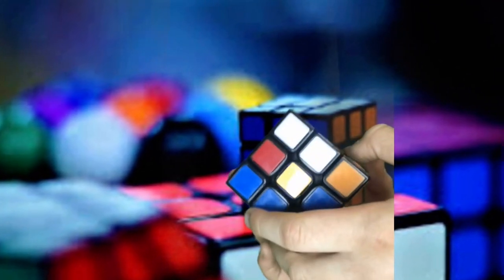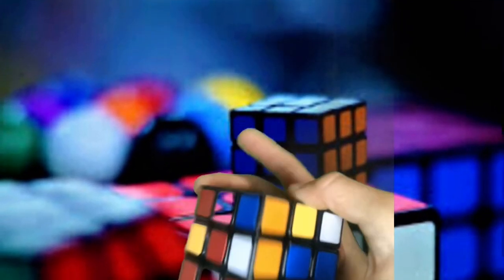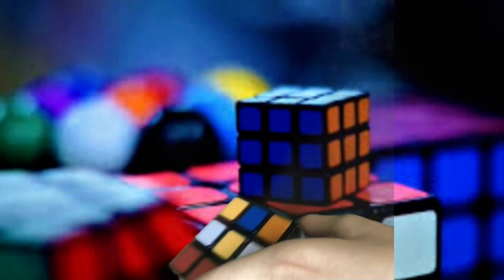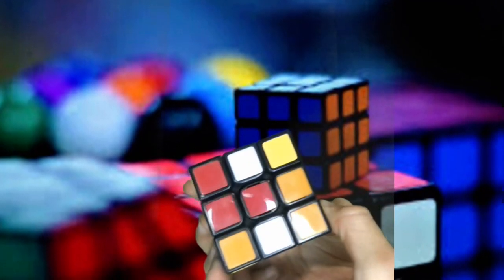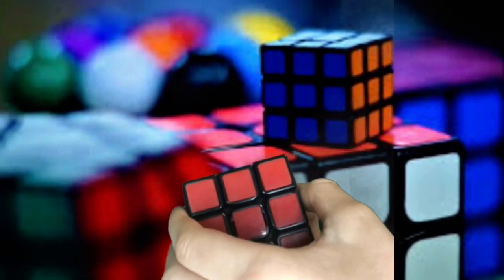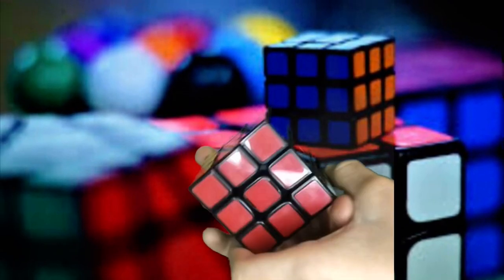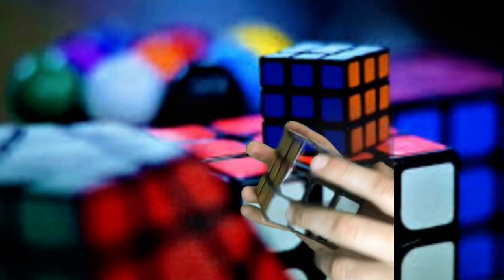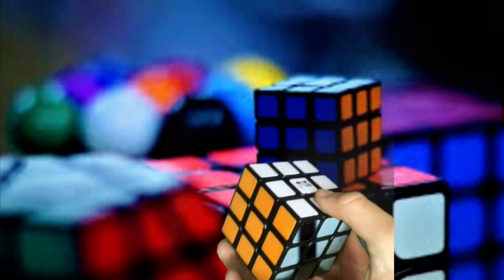Rubik’s cube solve